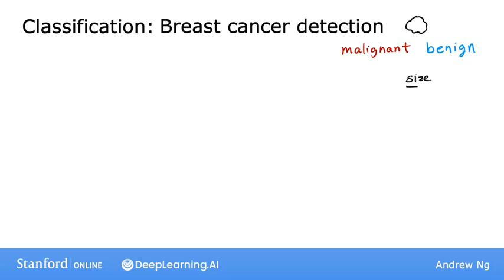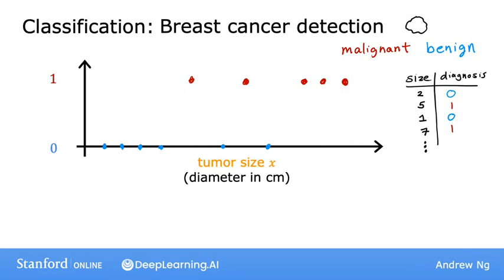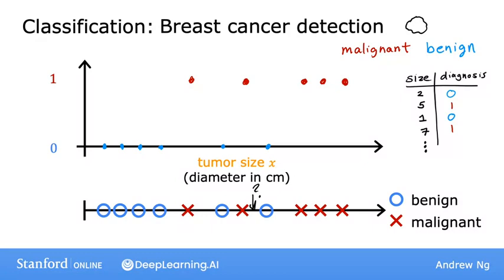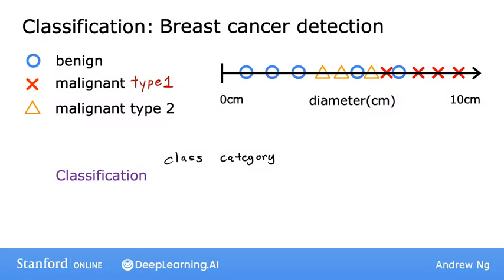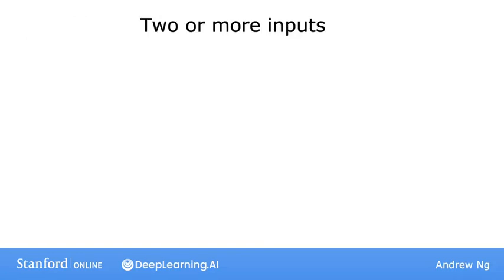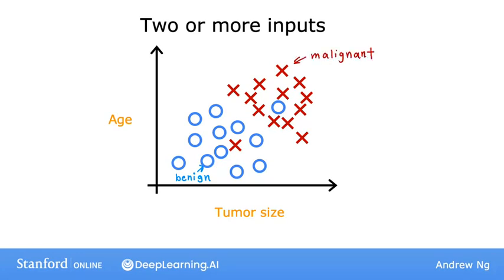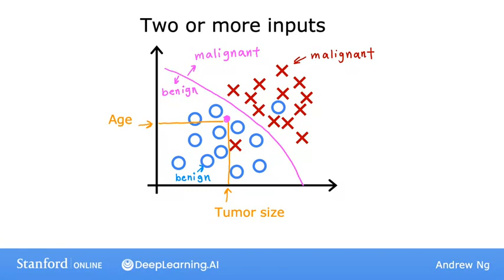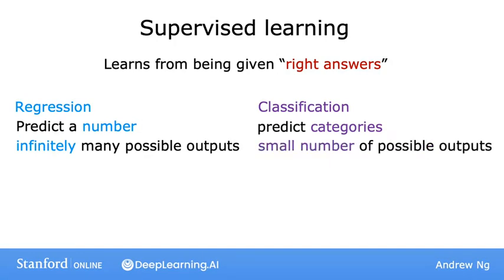Supervised learning part-2 | Machine Learning Specialization by Andrew Ng (Stanford)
Topic Name: Supervised Learning
Course Title: Machine Learning Specialization
Taught by: Andrew Ng (Stanford University)